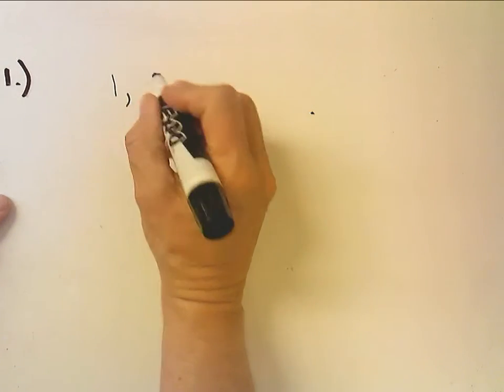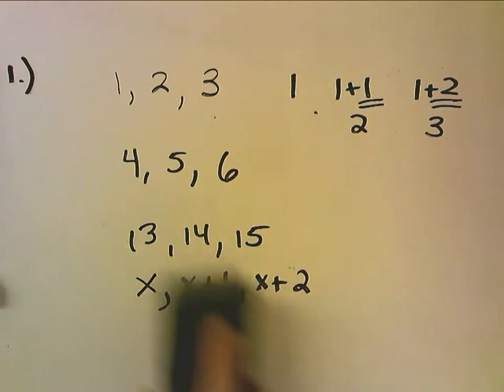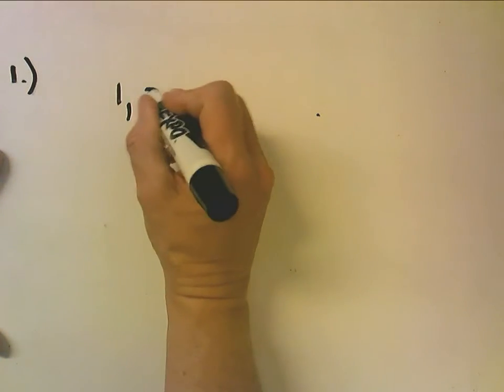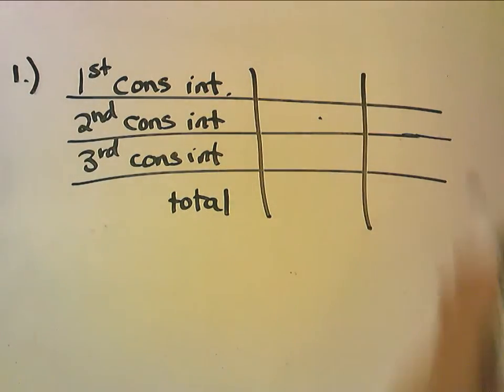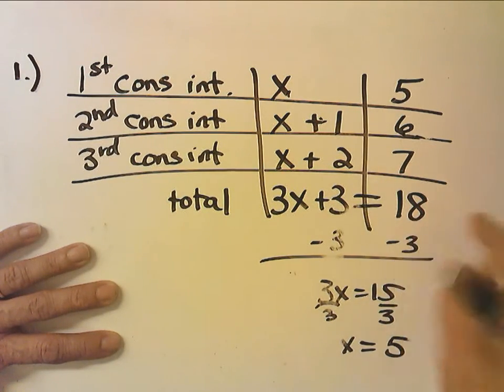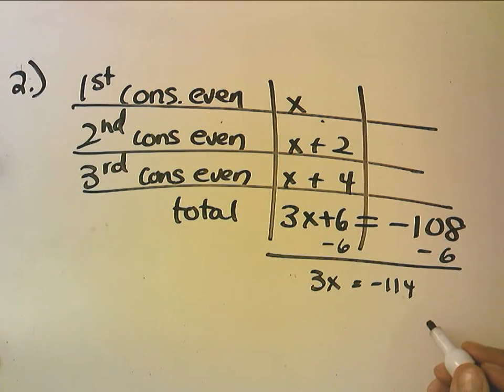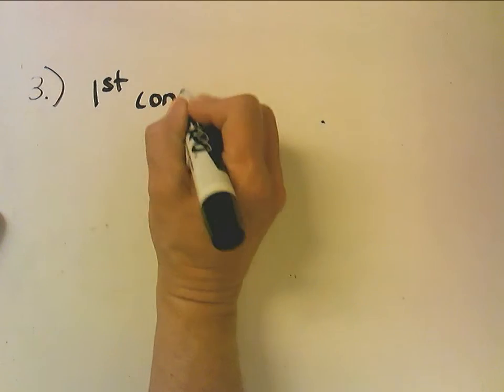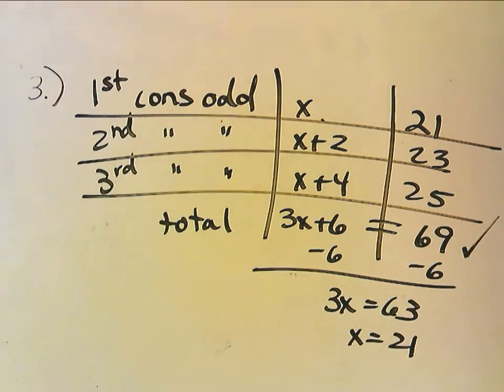A1P1 Ch. 3.3 p 45 Consec Integers